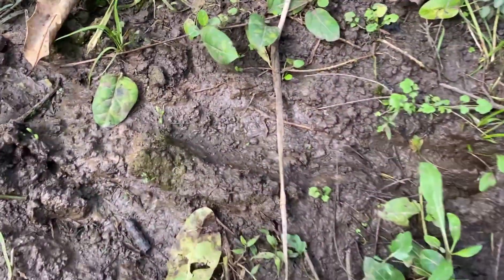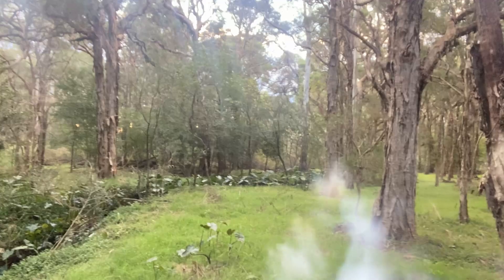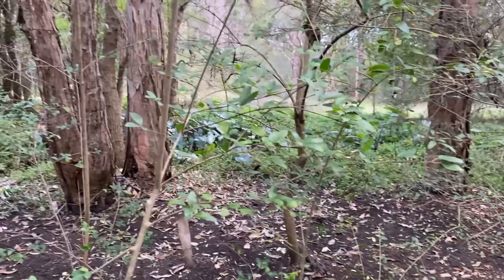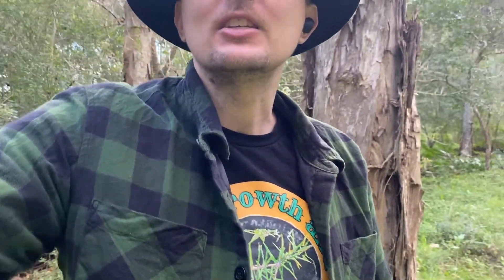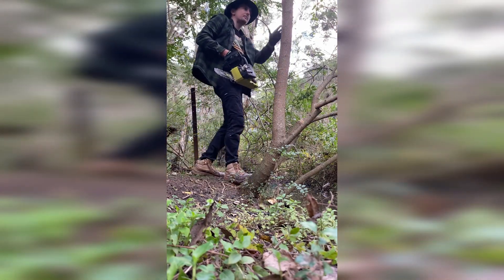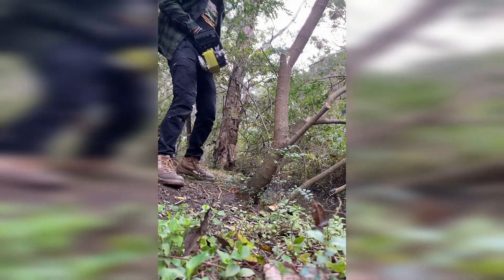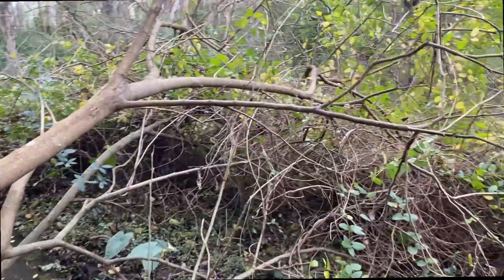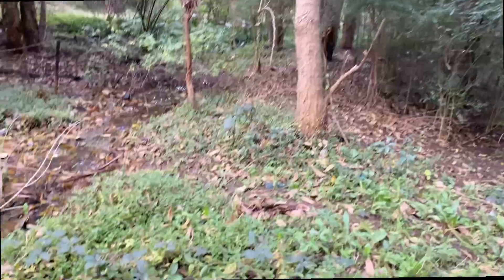Restoring a creek | Invasive Deer, privet and coral trees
Join us as we restore a creek in Western Sydney that is infested with invasive weeds like privet and coral trees and more weeds such as deer on this property. See the transformation as we work to bring back the natural habitat to its former beauty! In this are techniques for removing and killing off weeds that have unfortunately taken over our bushland here in eastern Australia Sydney